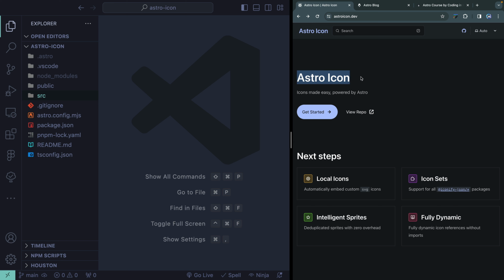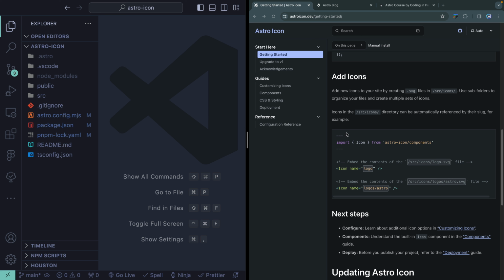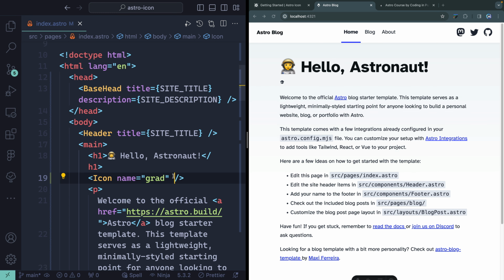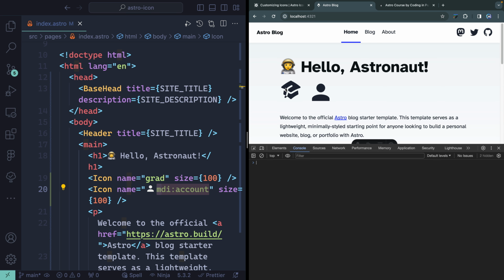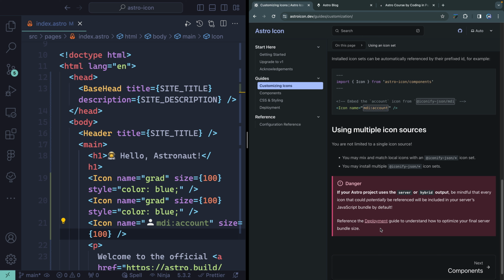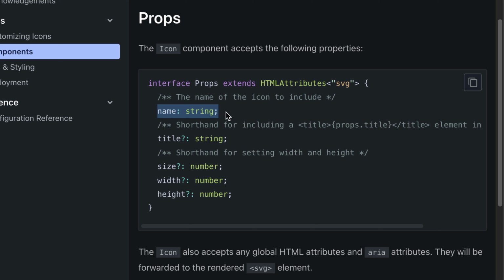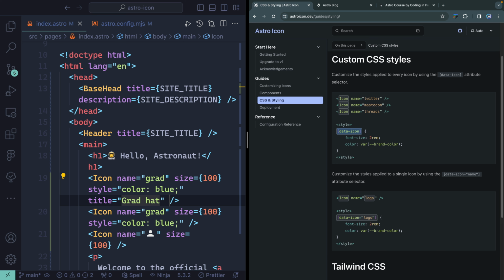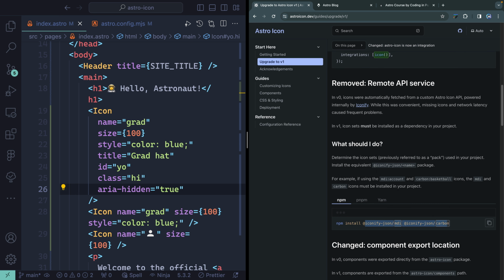Astro Icon just hit 1.0!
Astro Icon is a great little package that minifies and embeds SVGs. Here's a quick overview of its features in version 1.0